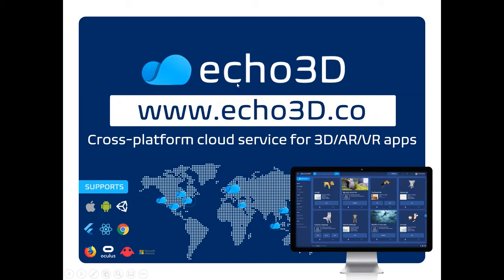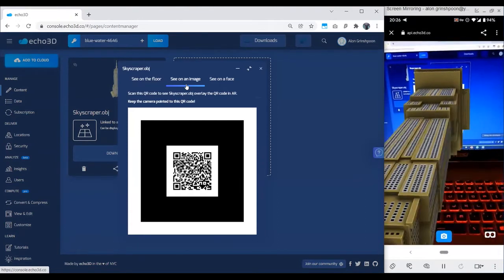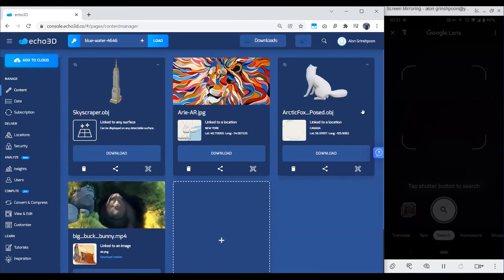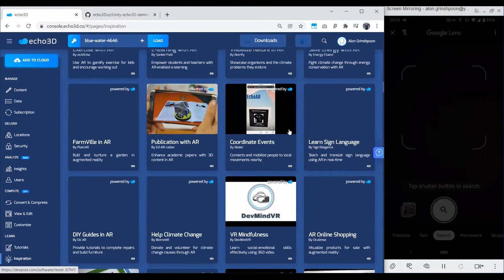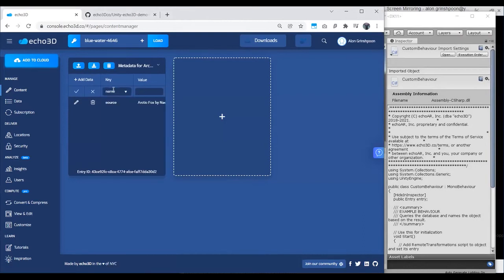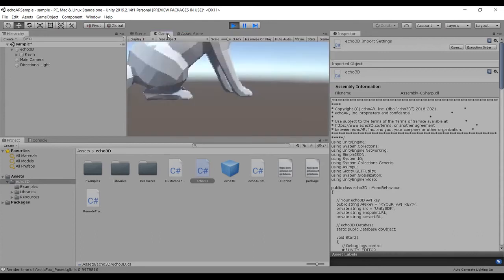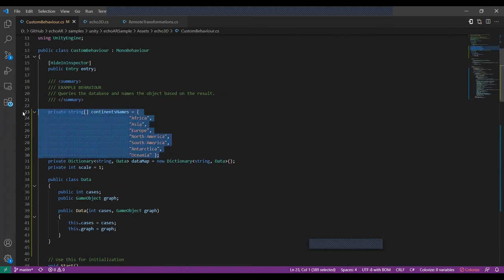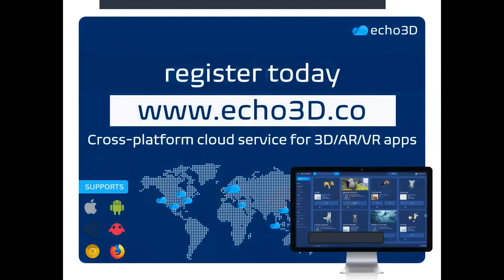6. Full Demo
The demo will show how to quickly create augmented reality and virtual reality (AR/VR) apps with no technical skills or coding required and scale existing apps by connecting them to the cloud. Workshop participants will learn how to create real-time cloud-connected AR/VR apps using the echoAR platform. Participants are encouraged to bring a laptop and a smartphone, or just follow along the live demonstration. Platforms for experimentation include: Google ARCore, WebXR, Vuforia, Unity-based apps, and more.

Led by: Alon Grinshpoon, CEO @ echo3D